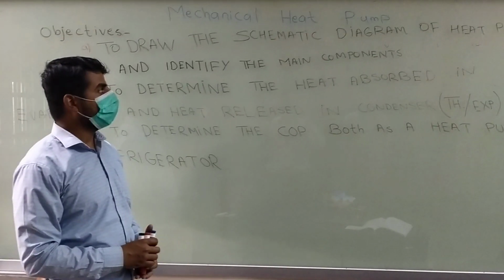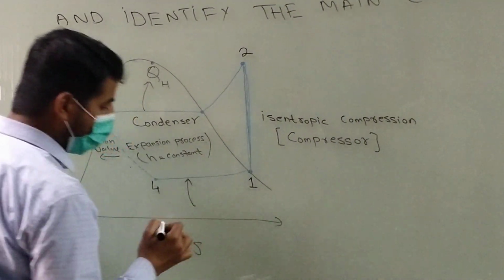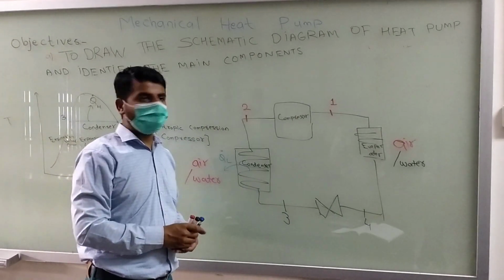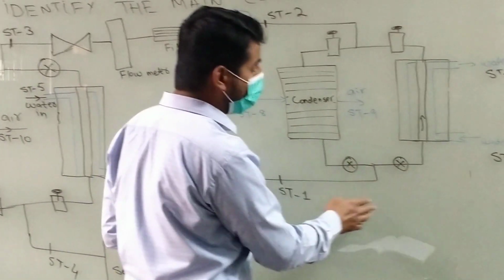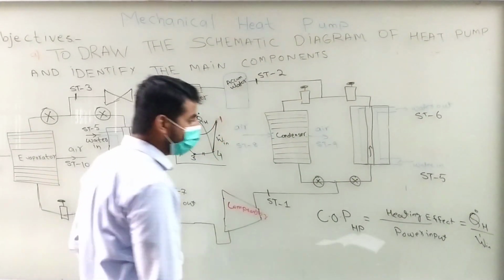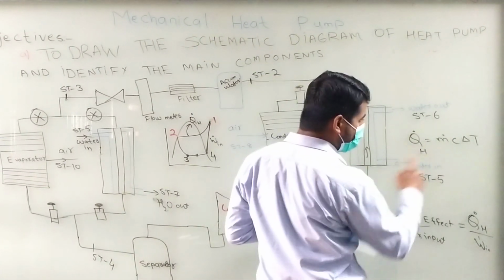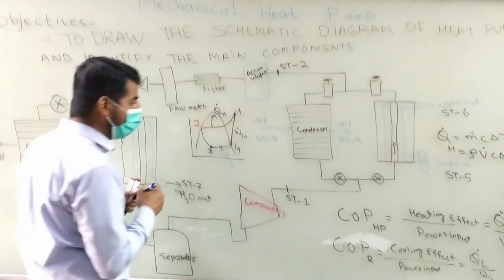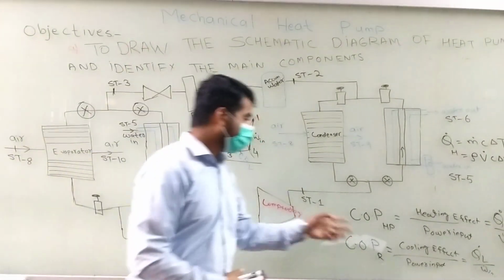Exp 9: Heat Pump (Determine COP of Heat Pump)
The demonstration describes the main components of Heat Pump and how to calculate the COP of a heat pump.